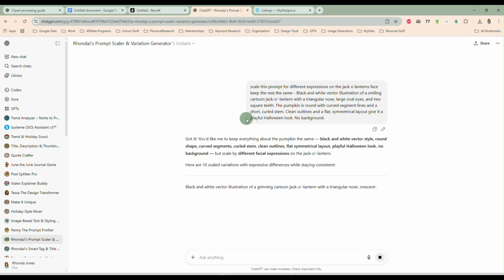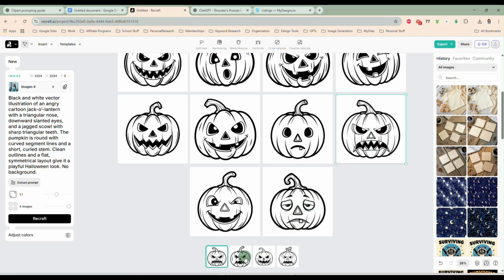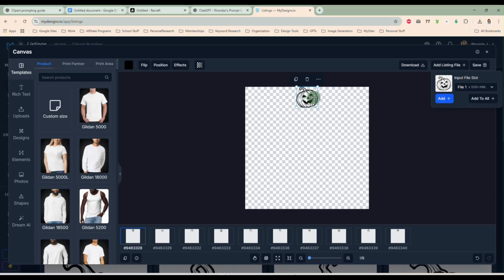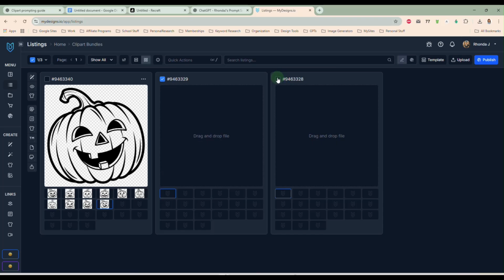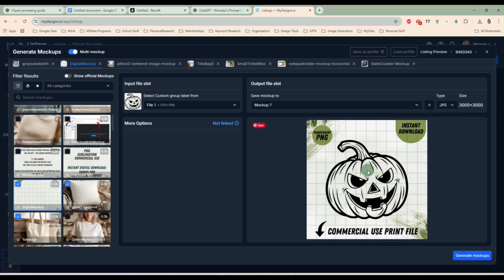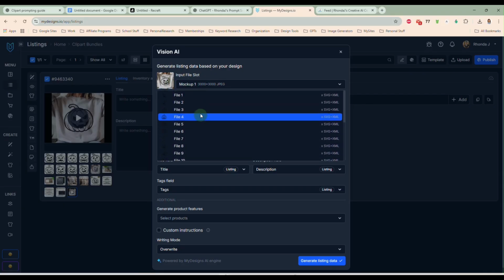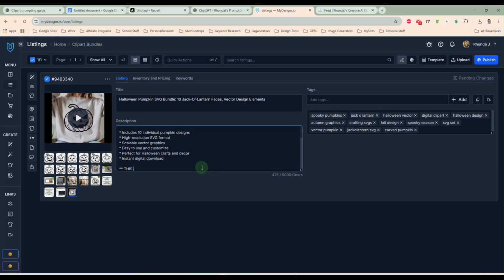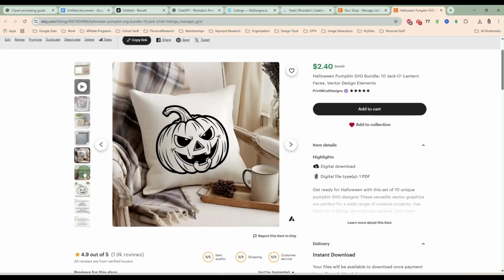Create Pumpkin SVGs in Minutes with Recraft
Want to make your own pumpkin SVGs without spending hours designing?

👩🎨 In this quick tutorial, I’ll show you step-by-step how to use Recraft AI to create fun and unique pumpkin SVG design elements that are perfect for Halloween crafts, laser cutting, and digital products.

Whether you’re brand new to Recraft or just looking for fresh Halloween SVG ideas, this tutorial will get you cranking out pumpkin designs fast. 🍂✨

👉 Don’t forget to grab the FREE Pumpkin SVG Prompt Pack